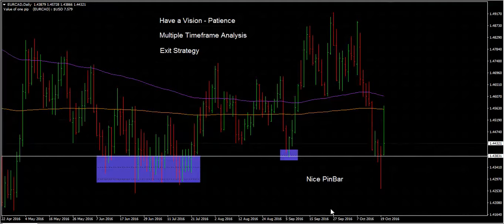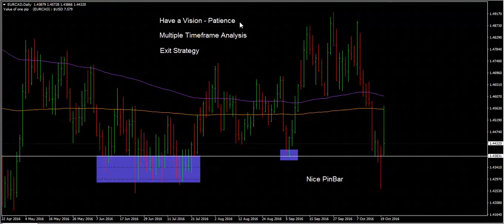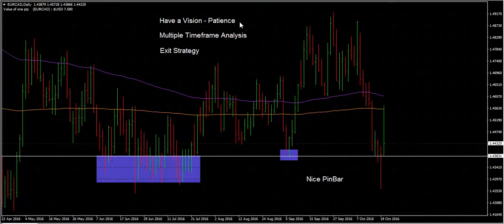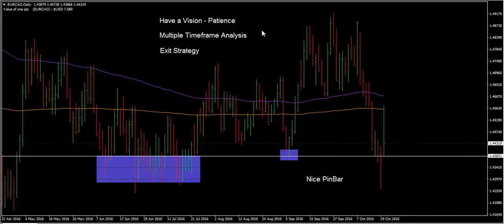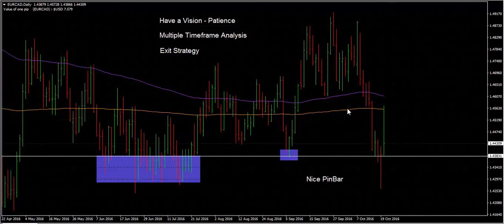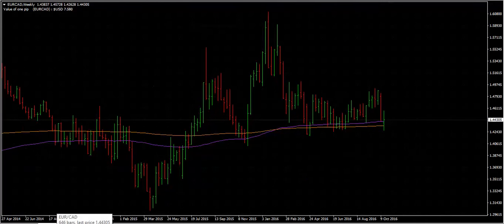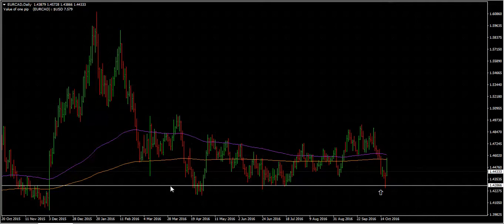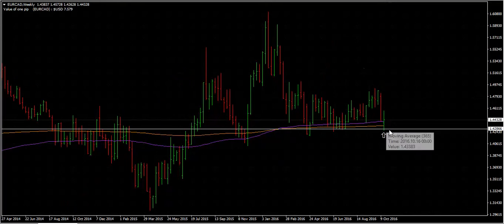How to Find Great Trades Every Time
Use support and resistance levels of the time-frame above the time-frame you are trading. Works like a charm;) Sorry for the buzzy audio, I will fix that in the next video. Still no excuses:) Take notes.

Here is a link to a website I found that helps you understand how to trade pullbacks

Are you trying to come up with a trading strategy?
One of the best places to start is understand a few basics of trading like price action bars, support and resistance levels, trend lines etc.

Do you trade options, commodities, or futures?
All of the advice that I give on this channel is applicable to All markets.

Looking for more tips of how to trade? Check out this link to my video about "How To Read the Market"

IT'S NOT ROCKET SCIENCE, YOU DON'T NEED A DEGREE TO BE A PROFITABLE TRADER! YOU CAN DO IT! BELIEVE IN YOURSELF!